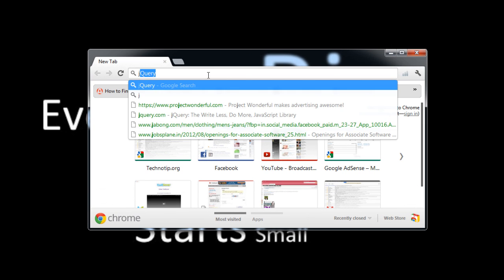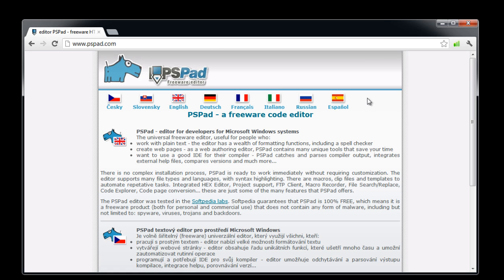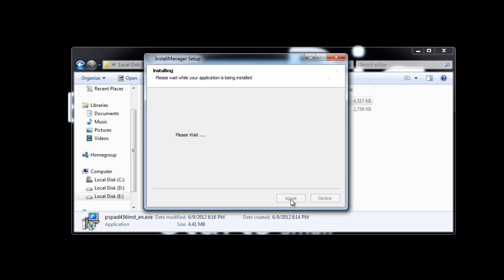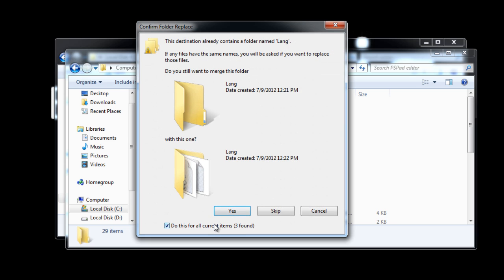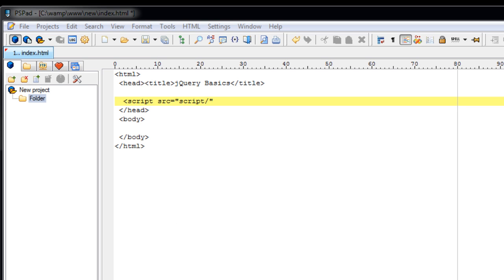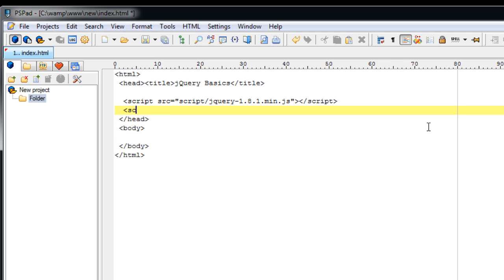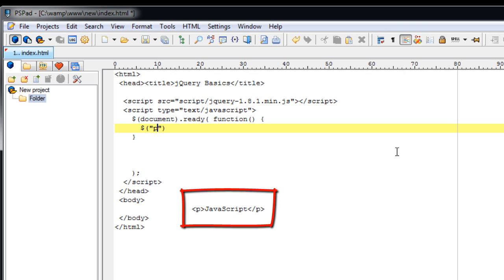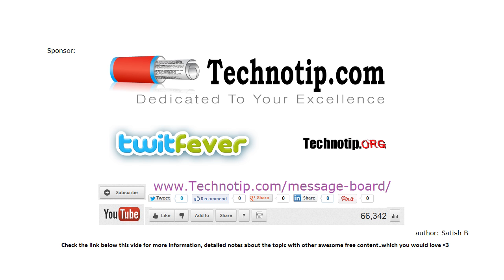jQuery Basics: Replace Text/String Inside HTML Document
Basics of jQuery: jQuery Library download, folder structuring and selecting a decent text editor to start writing the code.

And a simple jQuery program to change the string in the html document on the fly without reloading the web page!